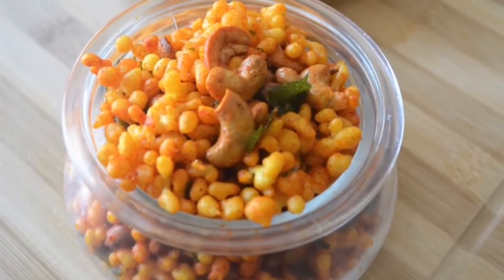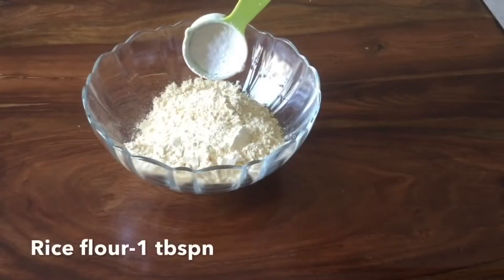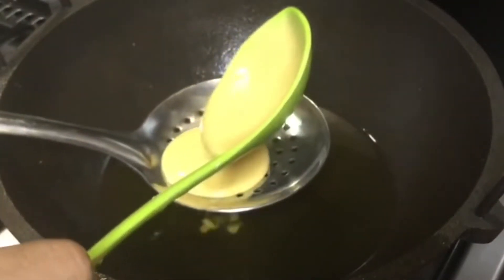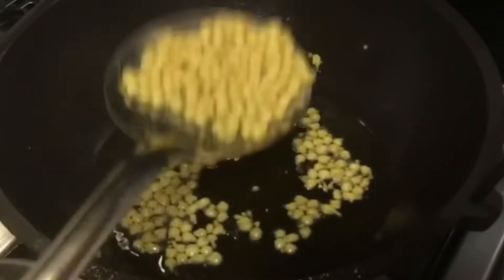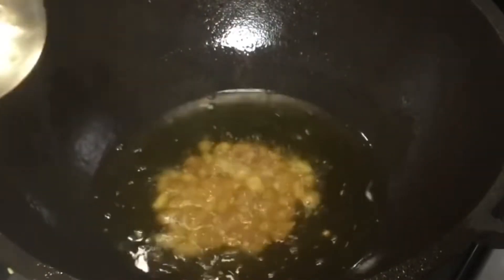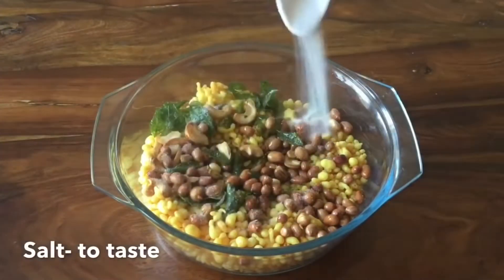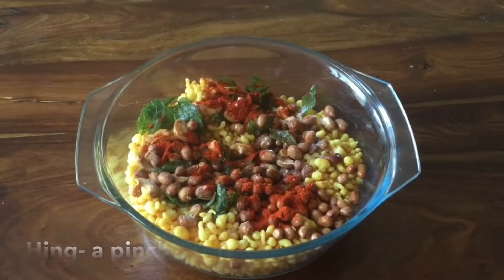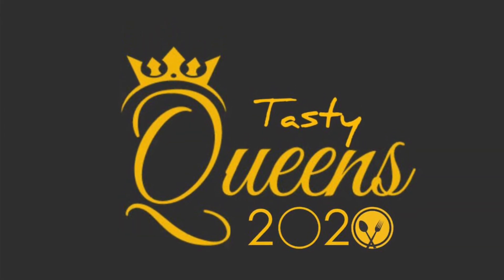ഇതുപൊലെ മിക്സ്ചര്‍ ഒന്നുണ്ടാക്കി നോക്കൂ// Mixture recipe Malayalam